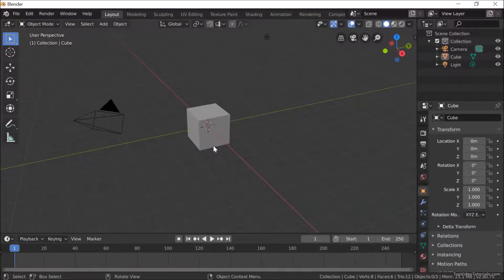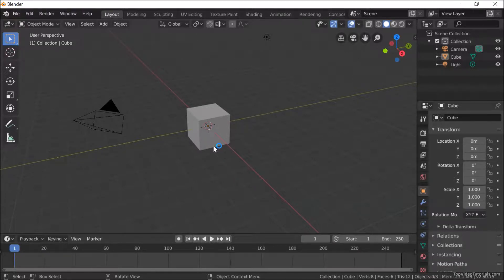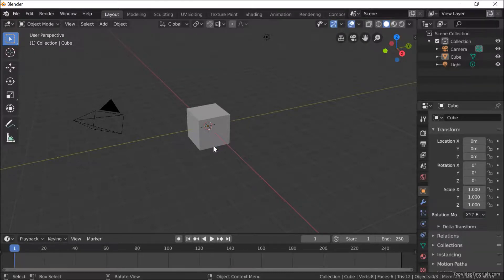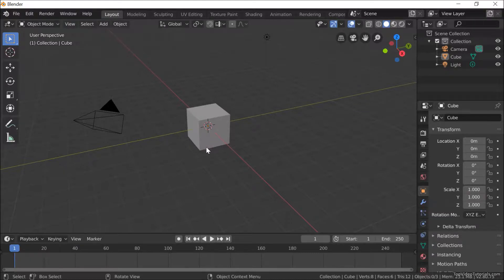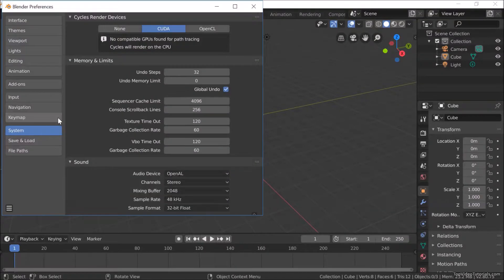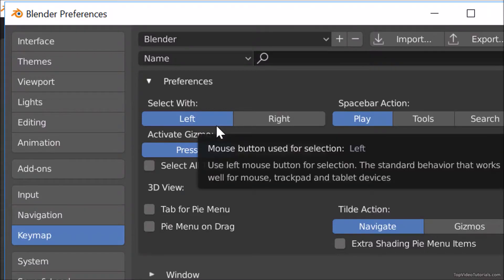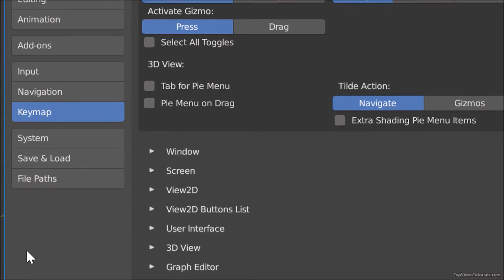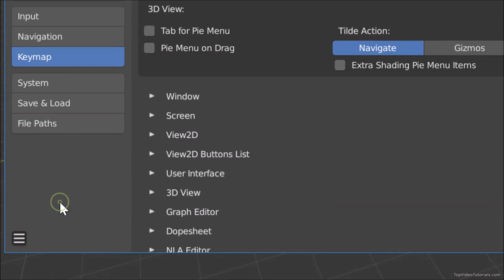Select with left click in Blender 2.8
A short tutorial on how to swap left and right click for selection in Blender 2.8